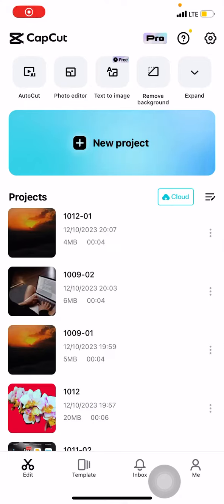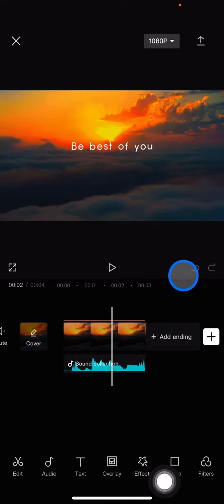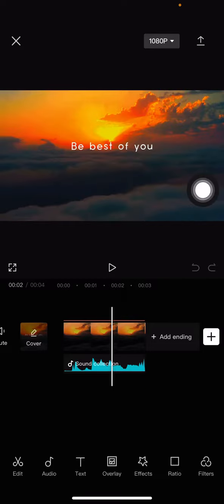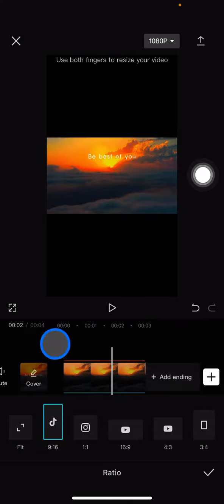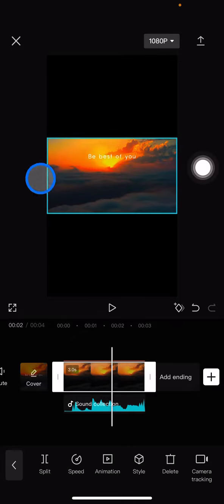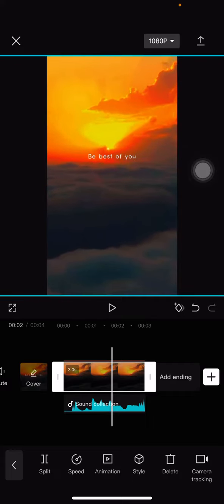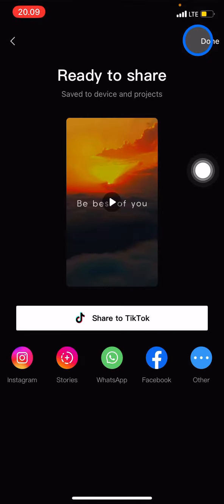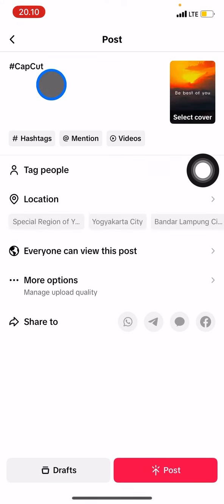How to Use Capcut For Tiktok iOS iPhone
Do you know that capcut can be linked into Tiktok application? By linking the Capcut with  Tiktok We can do editing as well as post it dirrectly into Tiktok. Here is how to use Capcut for Tiktok.